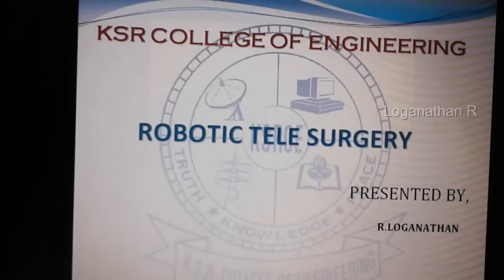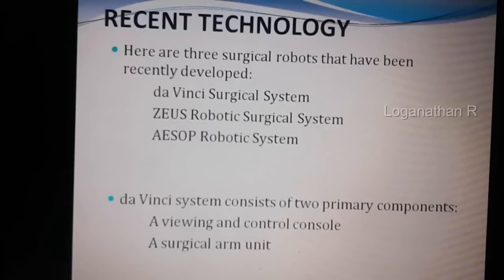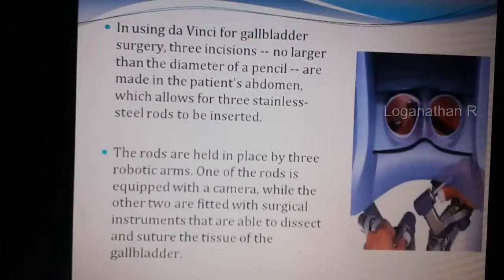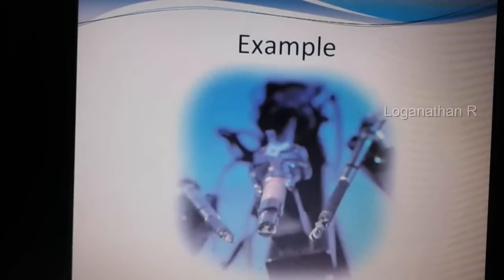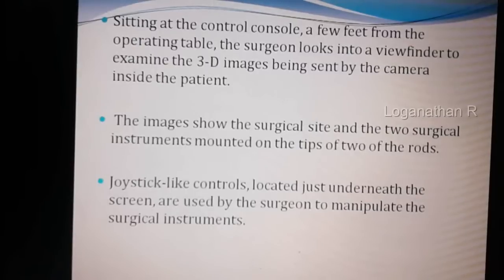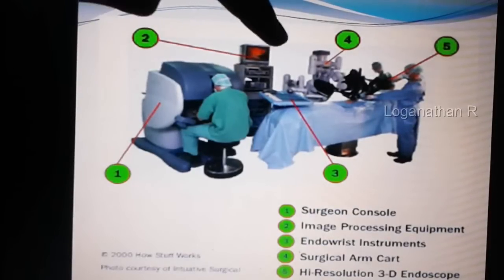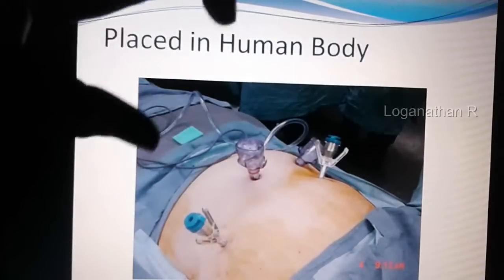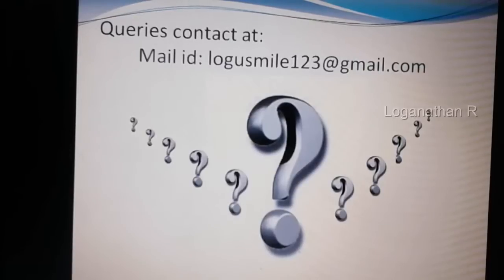Robotic Tele-Surgery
Its the paper that i have presented in more colleges and won the prizes..It deals with surgery that robot perform in human body. It reduces cost and hospital stay,blood wastage,pain,recovery.